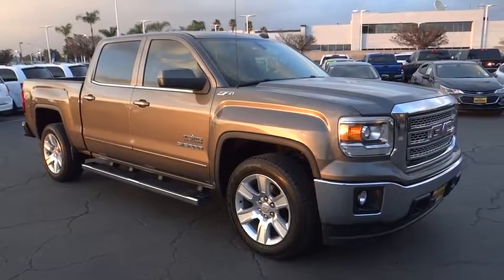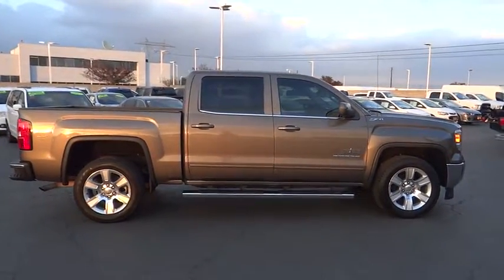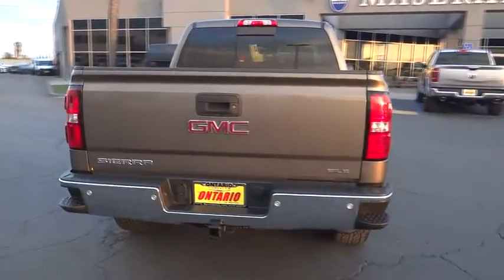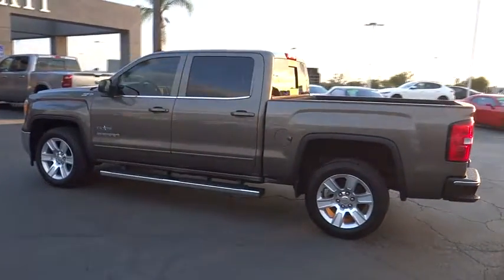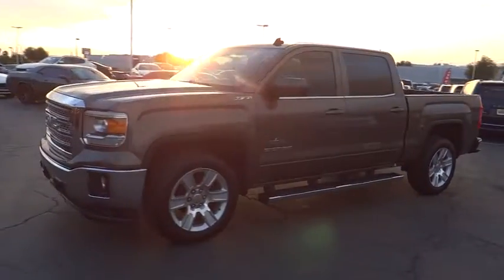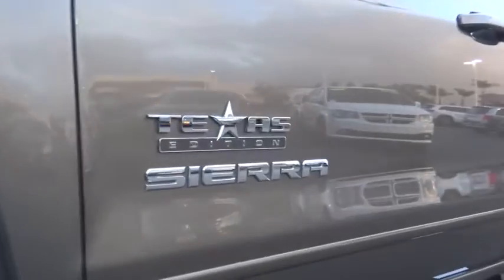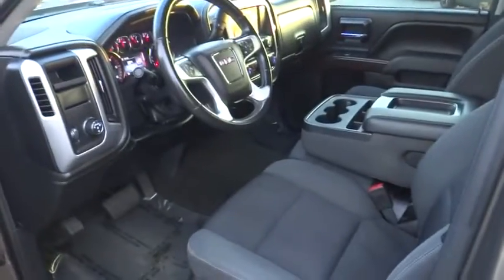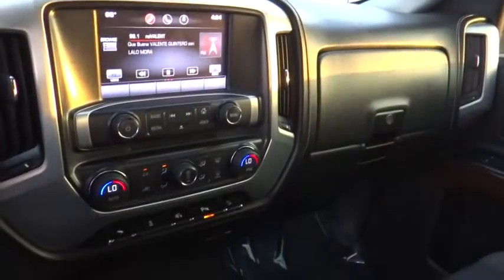2014 GMC Sierra 1500 Norco, Corona, Riverside, San Bernardino, Ontario, CA PPA1155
Bronze Alloy Metallic Used 2014 GMC Sierra 1500 available in Norco, California at
2014 GMC Sierra 1500 SLE - Stock#: PPA1155 - VIN#: 3GTP1UEC5EG135113

Clean CARFAX. Odometer is 2252 miles below market average!Awards:* 2014 KBB.com Brand Image AwardsReviews:* New, more fuel-efficient engines; improved interior; quiet highway ride. Source: Edmunds* The 2014 GMC Sierra 1500 is all new for 2014. It possesses chiseled features and distinct lines that not only make it look imposing, but increase how aerodynamic it is as well. In front, between the projector beam headlights, there is an incredibly striking and enormous chrome grille. While driving, it takes in a large portion of the air for cooling the engine, and lets the remainder glide across the truck. It is complimented by a bumper made of sculpted steel, a strong angled hood, and bulging fender flares. The changes made to the truck body, and the resulting improvements in air flow, add up to a quieter cabin for you and your passengers. Plus, its new hydraulic body mounts help mitigate vibrations to give you a smoother and more comfortable ride. Open the doors and the Sierra's interior welcomes you into a calming and comfortable retreat from the busy outside world. The seats utilize a new design for lasting comfort, and reduced fatigue. On select models, the instrument panel incorporates a high-end soft feel, combined with trim made of aluminum for an overall look that is very stylish. The instrument panel has been laid out in such a way that your controls are now easier to get to and see, with larger buttons and knobs, which are more convenient to grab. Spoil yourself with the available 8-inch IntelliLink touch-screen system that you can opt for on SLE and SLT trims. It lets you control your radio and make calls hands-free, wirelessly stream music from your phone, use the rear view camera, and operate the navigation system. Base Level Sierra trims on all models come with a powerful 4.3-Liter V6 EcoTech3 Engine with 285 horsepower and a 6-speed automatic transmission. You have the choice between the Crew Cab, Double Cab, and Regular Cab, and all except the Double Cab give you the option of two different box sizes. Plus, since you have the choice between two to three trims based on the model picked, GMC has a 2014 Sierra 1500 for just about anyone. Source: The Manufacturer Summary* The 2014 Sierra's innovative powertrains and handsome aesthetics should appeal to longtime GMC fans and tempt buyers new to the brand. In just one of many mine is bigger battles in the half-ton truck market, the 2014 Sierra's 12,000-pound max tow rating is expected to be king - at least for now. Source: KBB.com**Dealer Serviced**, **Freshly Detailed**, **Vehicle Includes 5 Gallons of Fuel**, **Vehicle Sold As Equipped Including One Key.
Preferred Equipment Group 3SA,3.23 Rear Axle Ratio,3.08 Rear Axle Ratio,Heavy-Duty Rear Locking Differential,Wheels: 17 x 8 Bright Machined Aluminum,Wheels: 20 x 9 Ultra Bright Machined Aluminum,40/20/40 Front Split Bench Seat,Cloth Seat Trim,10-Way Power Driver's Seat Adjuster,SLE Convenience Package,Ultrasonic Rear Park Assist,110-Volt AC Power Outlet,LED Cargo Box Lighting,Remote Vehicle Starter System,Front Halogen Fog Lamps,Radio: AM/FM Stereo w/8 Diagonal Color Touch Screen,Single Slot CD/MP3 Player,SiriusXM Satellite & HD Radio,Electric Rear-Window Defogger,Color-Keyed Carpeting w/Rubberized Vinyl Floor Mats,OnStar 6 Months Directions & Connections Plan,Manual Tilt/Telescoping Steering Column,Deep-Tinted Glass,Texas SLE Value Package,Front License Plate Kit,Front Frame-Mounted Black Recovery Hooks,Heavy Duty Suspension,Off-Road Suspension Package,Trailering Equipment,Power Windows w/Driver Express Up,Rear 60/40 Folding Bench Seat (Folds Up),Remote Keyless Entry,Rear Wheelhouse Liners,Body Color Bodyside Moldings,Single-Zone Air Conditioning,Dual-Zone Automatic Climate Control,Body Color Door Handles,Driver & Front Passenger Illuminated Vanity Mirrors,Body Color Power-Adjustable Heated Outside Mirrors,Power Adjustable Pedals,Hill Descent Control,150 Amp Alternator,Auxiliary External Transmission Oil Cooler,Manual Tilt Wheel Steering Column,Leather Wrapped Steering Wheel w/Cruise Controls,EZ Lift & Lower Tailgate,4.2 Diagonal Color Display Driver Info Center,Universal Home Remote,Steering Wheel Audio Controls,Theft Deterrent System (Unauthorized Entry),Rear Vision Camera w/Dynamic Guide Lines,Chrome Grille Surround,AM/FM radio: SiriusXM,Premium audio system: IntelliLink,Exterior Parking Camera Rear,4-Wheel Disc Br